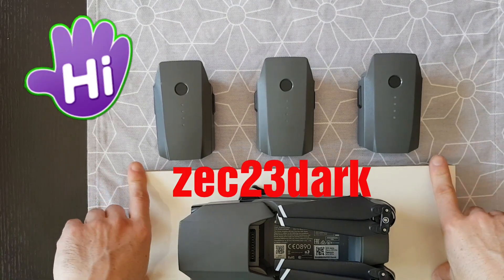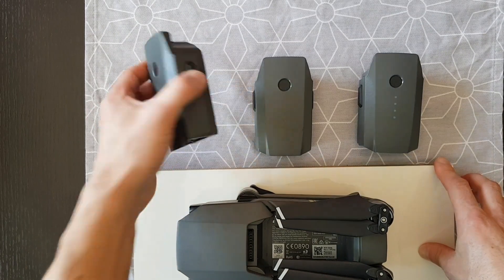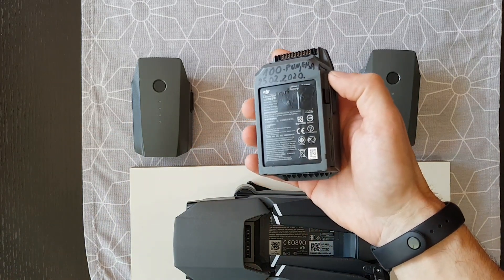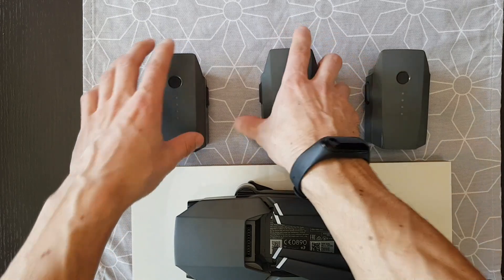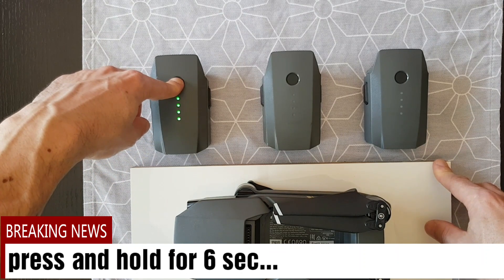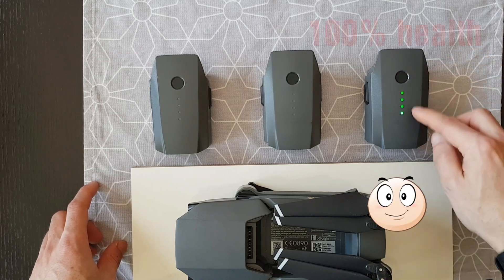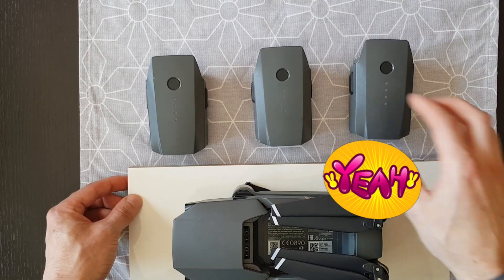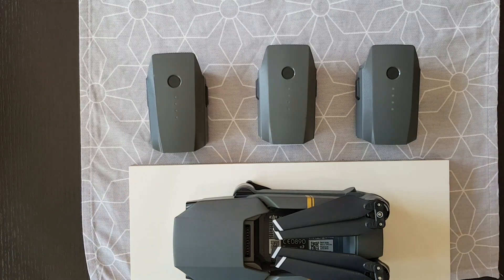Dji Mavic Pro battery health status check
Hi to all, in this video you can see battery health status of
your Dji Mavic Pro. "(how much life is still in your batteris)"

If you liked my video or learn something new buy me a beer:

Tnx for your time, if you like it hit thumbs up,
See you soon...
Bye